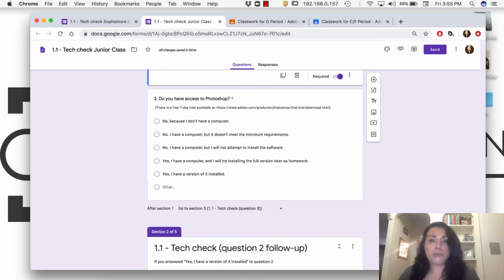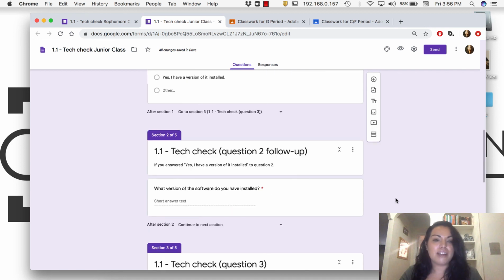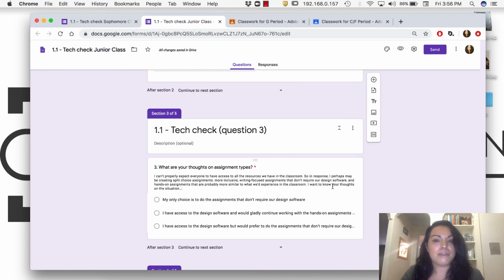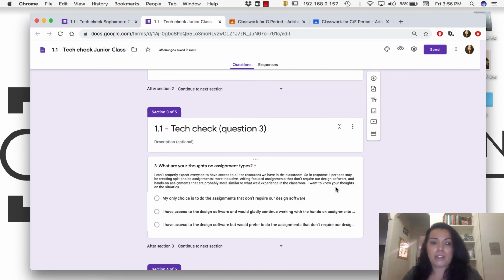1.1 Tech Check How to